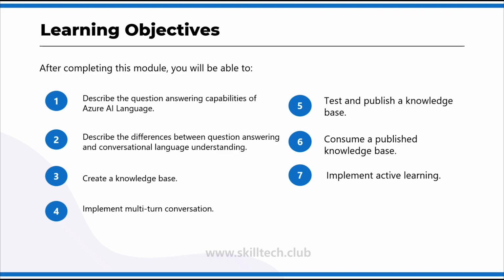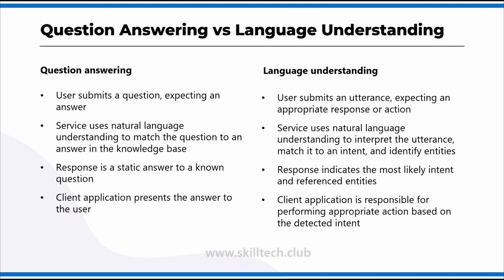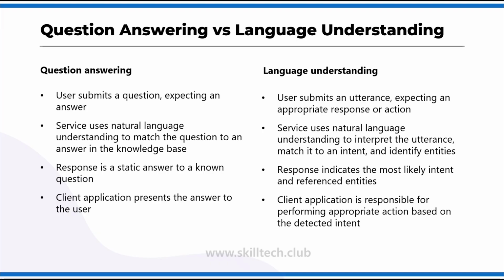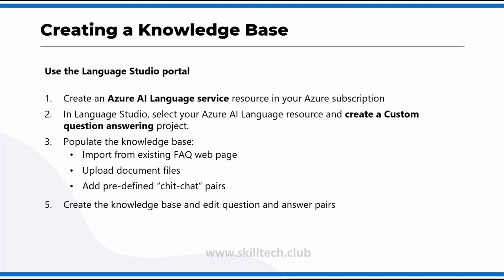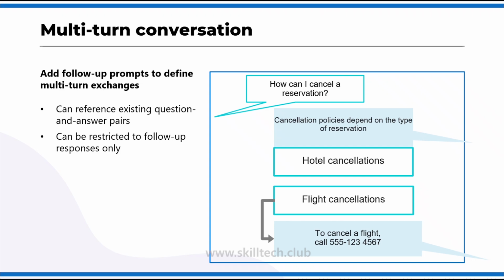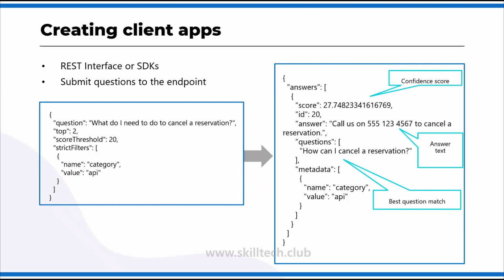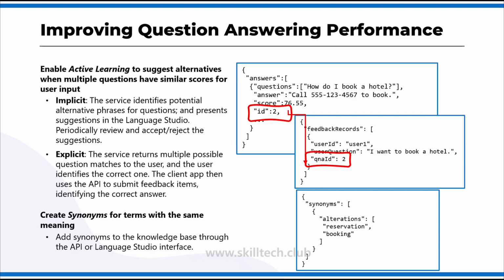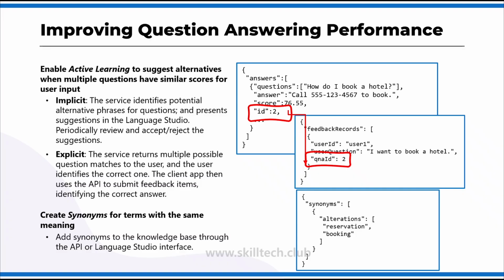AI-102 : Build a Question-Answering Solution with Azure AI-Language Service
In this AI-102 hands-on lab, we explore how to build an intelligent question-answering solution using Azure AI Language Service (formerly Q&A Maker). Learn how to train AI models to understand user queries, extract relevant answers from knowledge bases, and enhance chatbot interactions with minimal coding. Whether you're preparing for the AI-102 certification or want to integrate AI-powered Q&A solutions into real-world applications, this tutorial is for you!

🔍 What You’ll Learn in This Lab:
✅ Introduction to Azure AI-Language Service for Q&A Solutions
✅ How to Create & Train a Question-Answering Model in Azure
✅ Building a Knowledge Base for Automated Responses
✅ Integrating Q&A Models with Bots & Web Apps
✅ Hands-on Demo: Deploying a Q&A AI Solution in Azure AI Studio
✅ Best Practices for AI-102 Certification & Real-World AI Applications

AI developers & chatbot engineers working with Q&A models
IT professionals & cloud engineers preparing for AI-102 certification
Students & researchers exploring AI-powered automated question-answering
Businesses & professionals looking to integrate AI-driven customer support

📌 Key Highlights:
✅ Step-by-step, hands-on lab with live implementation
✅ Demo of Azure AI-Language Service for Q&A
✅ Use cases for AI-powered chatbots, customer support, and automation
✅ Best practices & AI-102 exam tips

💡 Master Azure AI Question-Answering Solutions & learn how to build an AI-powered Q&A system today!

Chapters:

00:00​​​ ⏩ Introduction
01:49​​​ ⏩ Question Answering vs Language Understanding
05:23 ⏩ Creating a Knowledge Base
07:16 ⏩ Multi-turn conversation
08:29 ⏩ Testing and publishing a Knowledge Base
09:16 ⏩ Creating client apps
10:09 ⏩ Improving Question Answering Performance